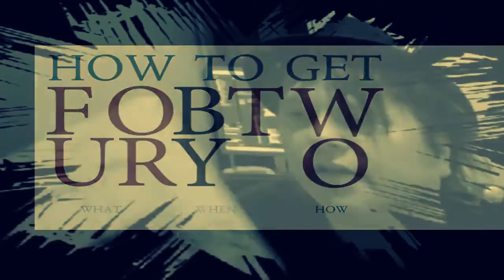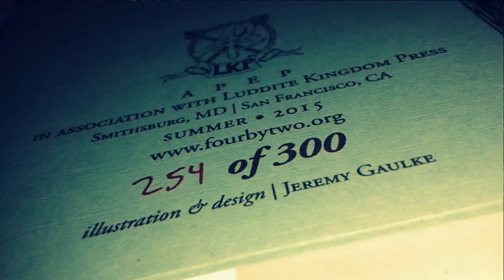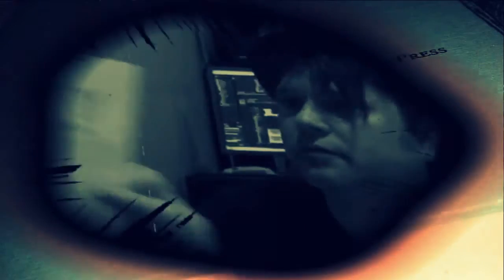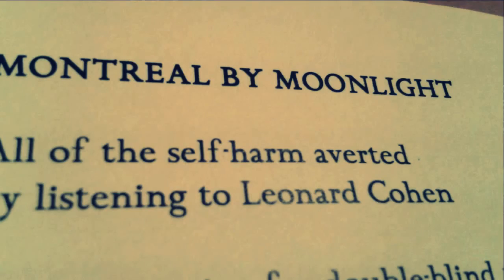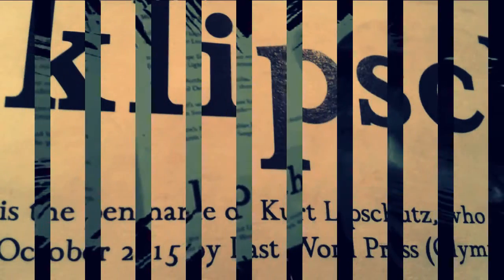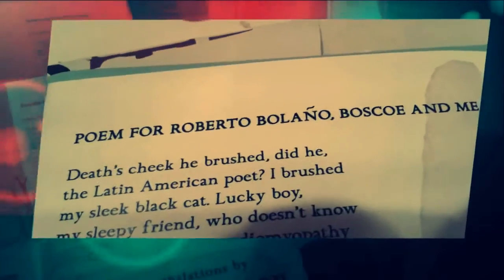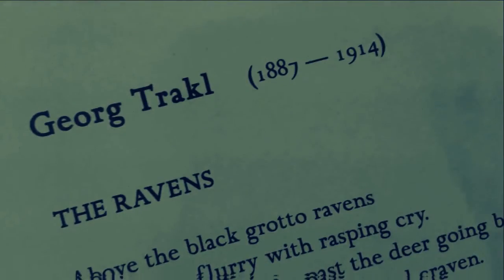Unboxing - Four By Two - #6 - Luddite Kingdom Press by klipschutz & J Gaulke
opening the latest issue (#6) of the quarterly publication Four by Two compiled by Kurt Lipschutz & Jeremy Gaulke featuring poetry by klipschutz and translations by Scott J Thompson of works by Georg Trakl, Else Lasker-Schuler, Joachim Sartorius, and Hans Magnus Enzensberger. More info on subscriptions and publishing schedule can be found

I created this video with Windows Movie Maker, iMovie, Adobe Premeiere and the YouTube Video Editor